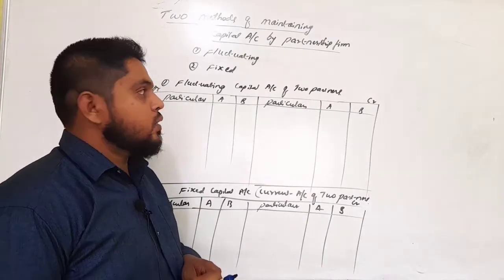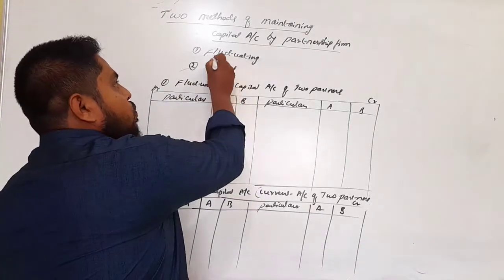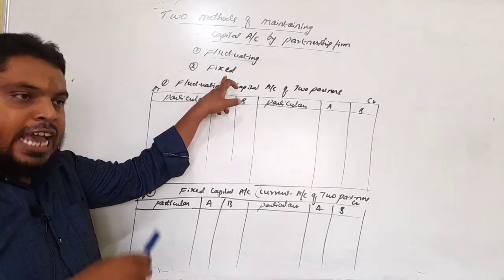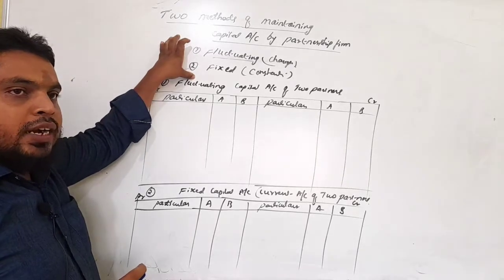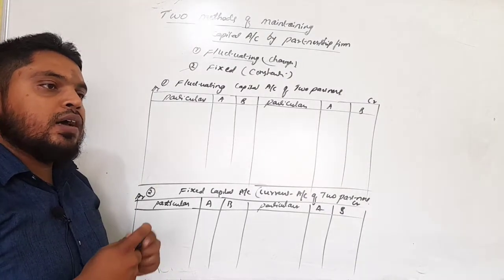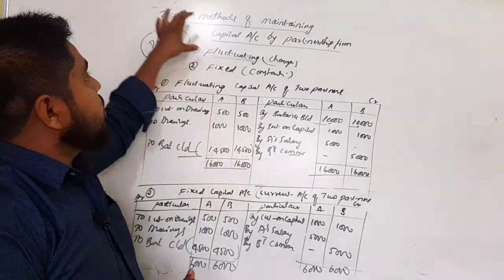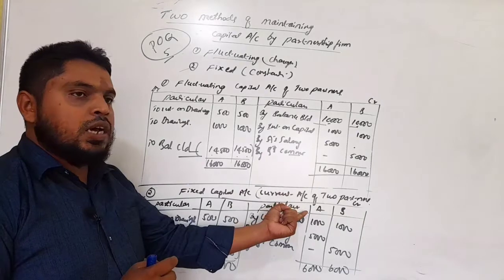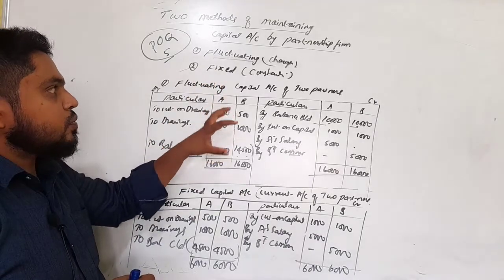METHOD OF CAPITAL ACCOUNT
FLUCTUATING CAPITAL & FIXED CAPITAL METHOD